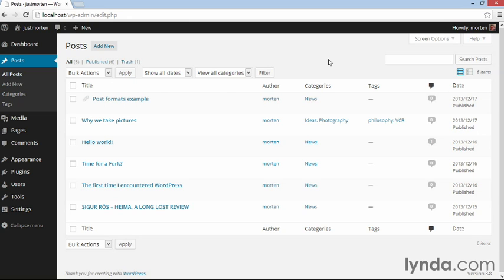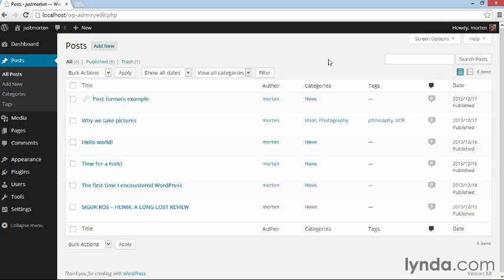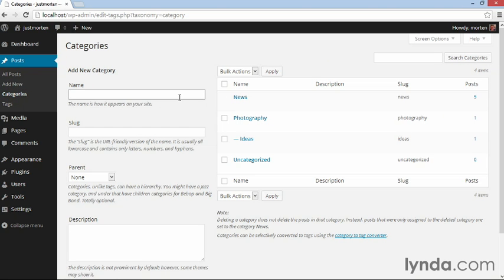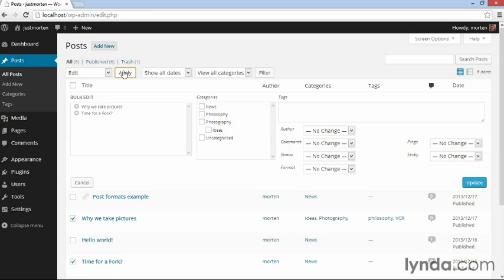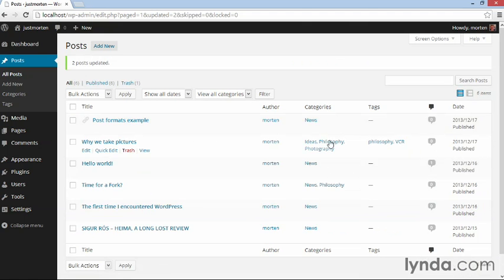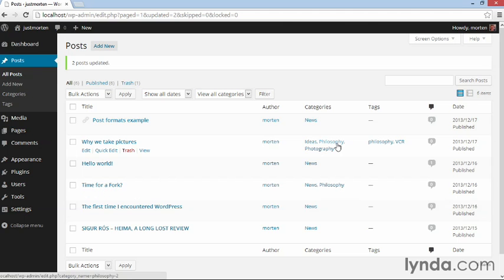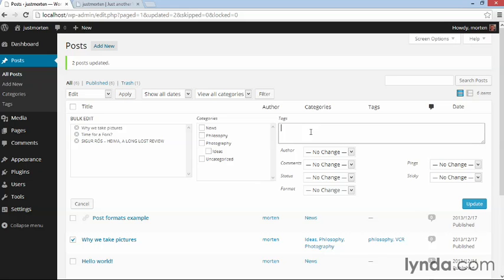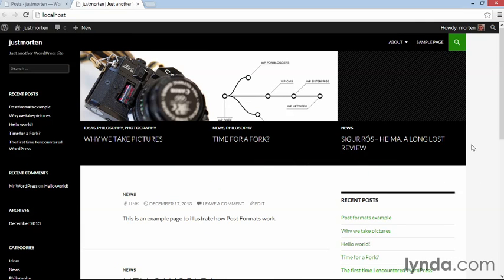503 Using Bulk Edit